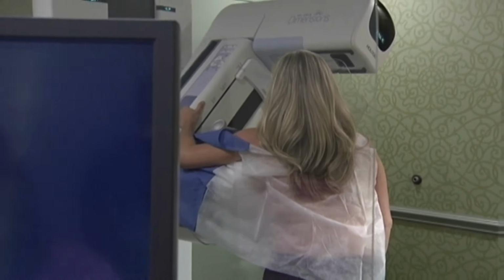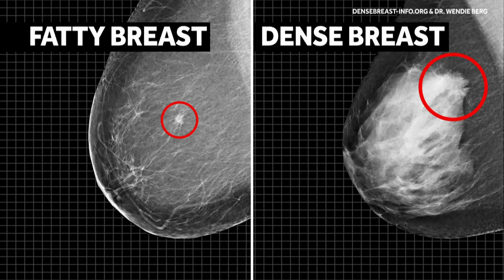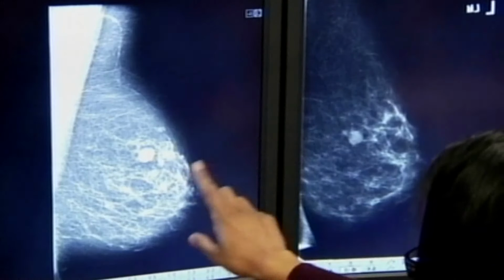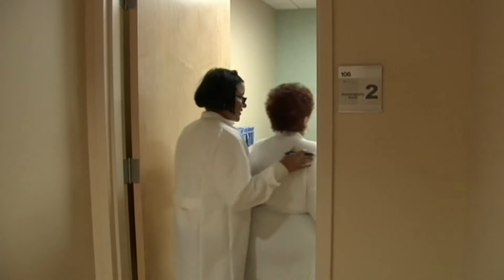Cancer risk for women with dense breast tissue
In 2015, Ohio became the 20th state to pass dense breast notification legislation to inform women on their mammogram notification whether or not they have dense or fatty breast tissue.

It's important information to have because women with dense breast tissue are four to five times at increased risk of breast cancer and not just because it's easier for a tumor to hide within the tissue.

"On top of the fact that it's harder to see there's is something within that dense tissue that increases the risk of getting breast cancer for the patient and I think a lot of patients don't know that," said Donna Plecha, M.D. Chair of University Hospitals Department of Radiology at UH Cleveland Medical Center.